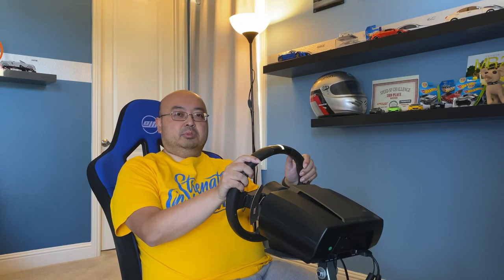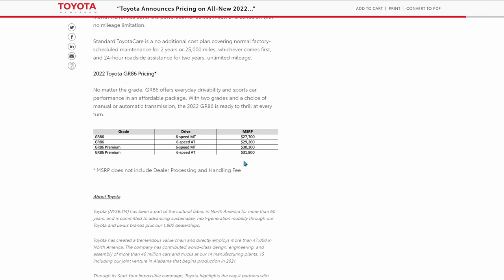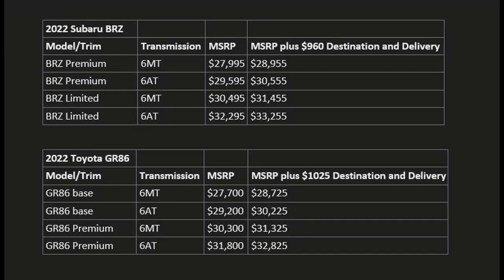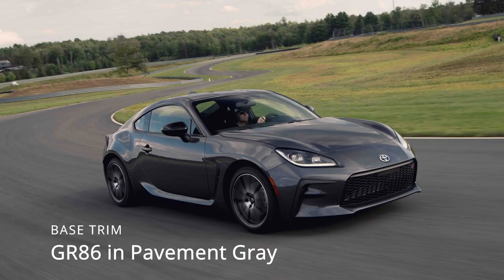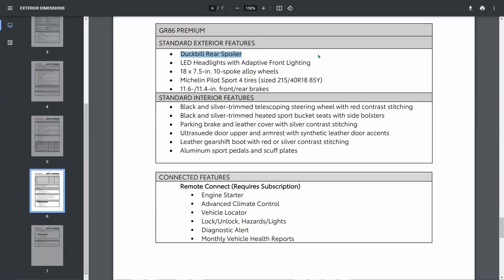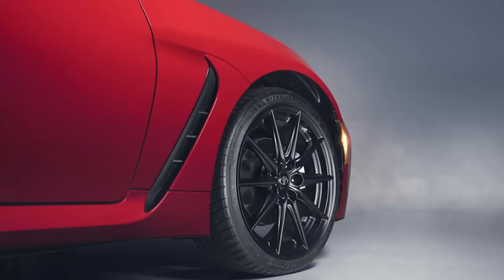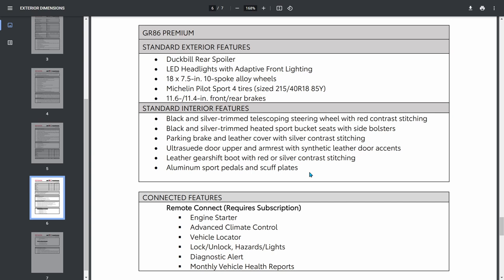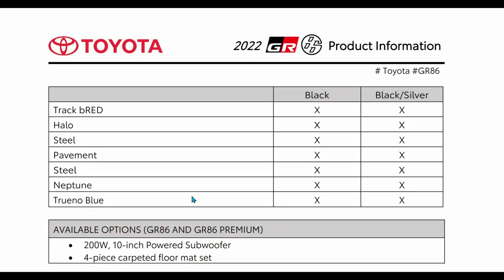Pricing released for the 2022 Toyota GR86 -- should you buy the GR86 or BRZ?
Toyota has at long last given us their pricing on their affordable sports car, the 2nd gen 2022 GR86.  And as expected, it is fairly comparable to the pricing for its twin, the Subaru BRZ.  Let's dive into the Toyota press release and talk about what the options and trim levels will cost you.  And I'll talk about which one and what trim level I would get.

What do you think?  Are you going to head to the dealership and put a deposit down?

About NorCal 86DRIVE - we are a driving club consisting of members who enjoy taking our cars out on the local twisties, the autocross courses, and the race tracks.
We're also playing video games and racing sims during the pandemic.  to see more photos, videos and get more info on upcoming meets and drives!  Also check out our online store for 86DRIVE apparel such as t-shirts, hoodies and other merchandise!